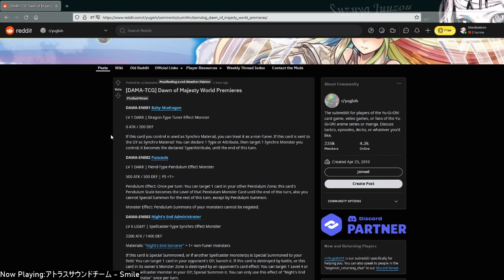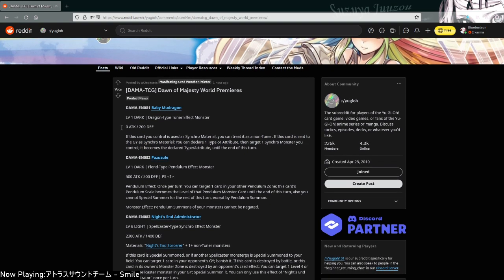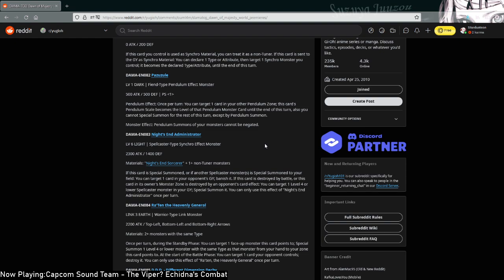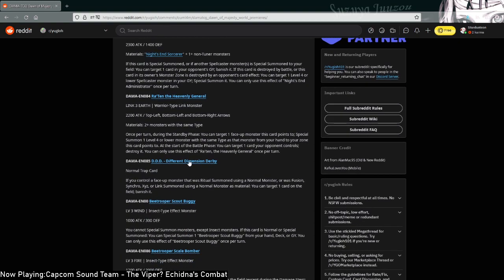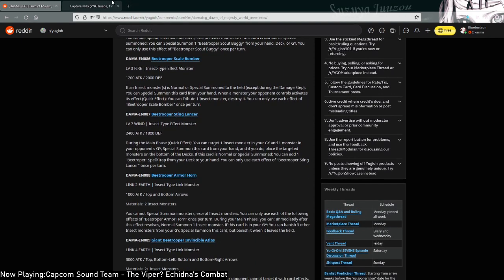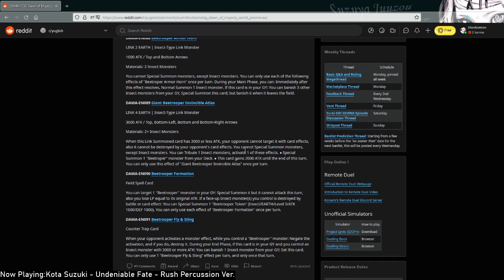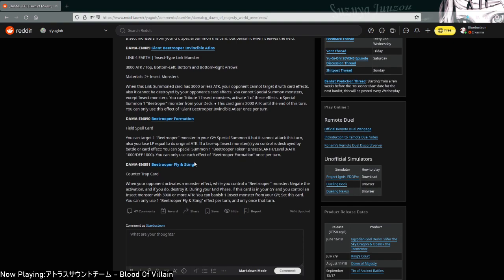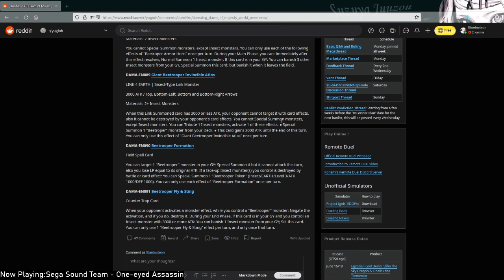Yu-Gi-Oh! TCG Dawn of Majesty World Premieres Card Review - Beetrooper is Decent?!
Outro - Devil May Cry 5 - Crimson Cloud

Any animated backgrounds I use are made by AA-VFX Motion Backgrounds, huge shoutouts to them for their awesome work, check out their stuff here: